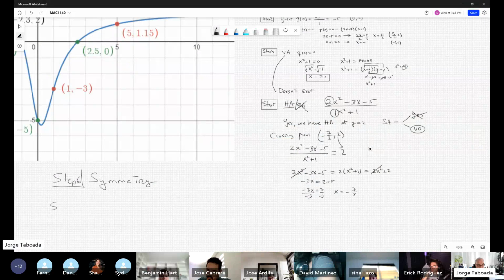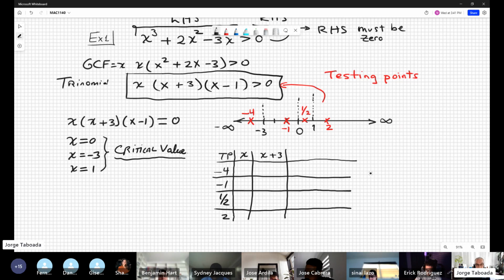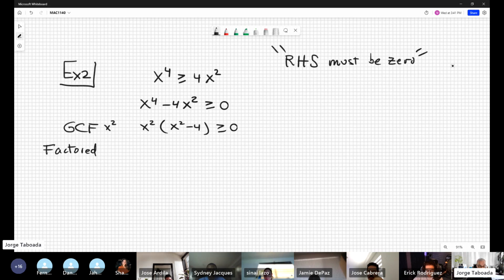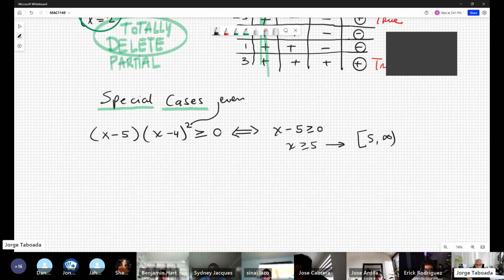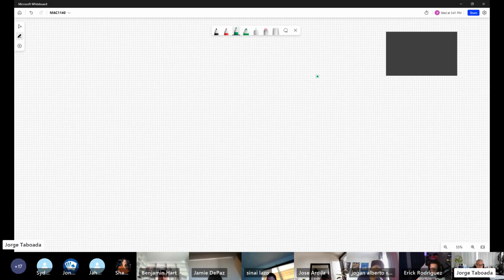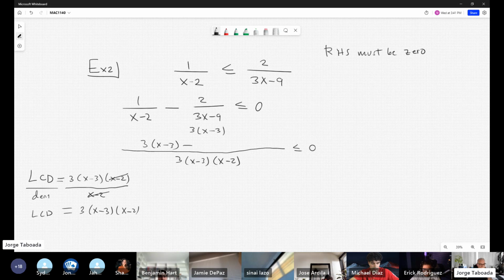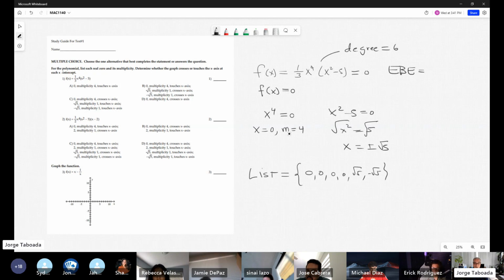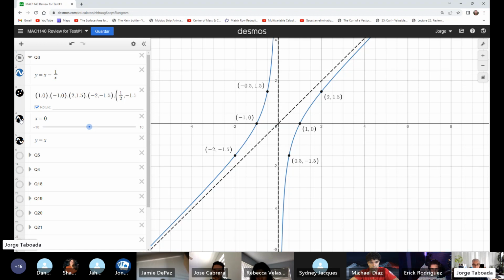MAC1140 May 22